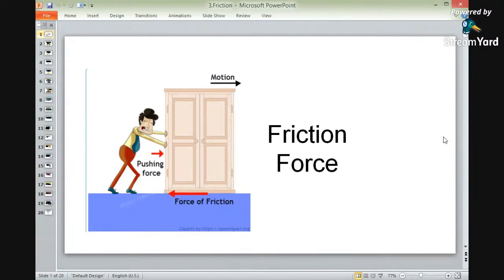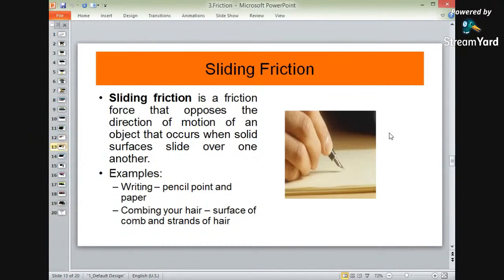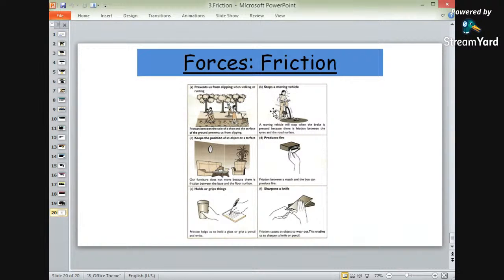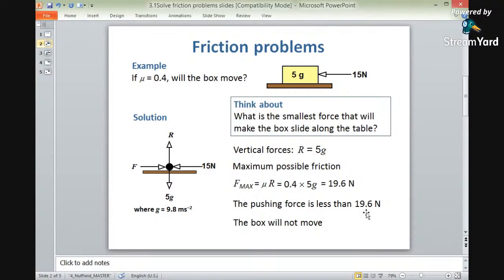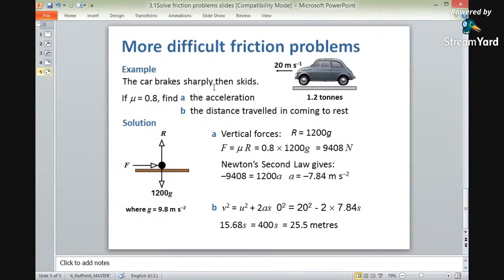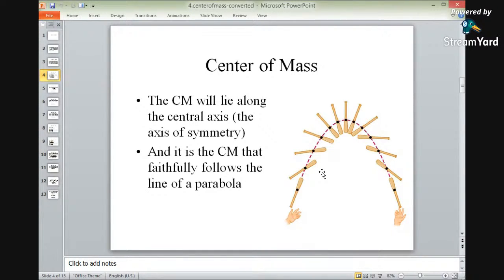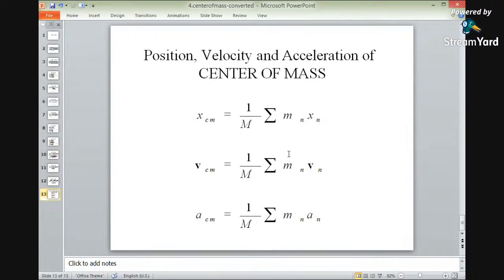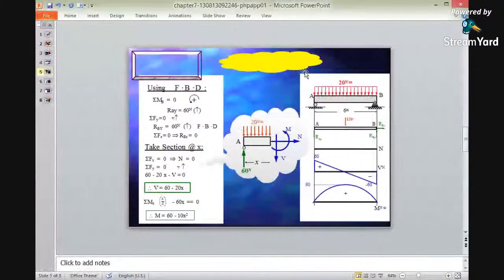Engineering Mechanics _ Friction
Prerana Scheme